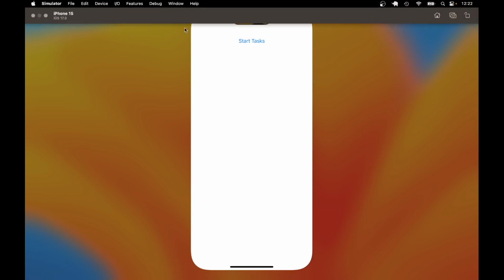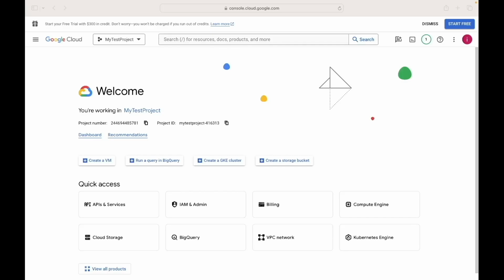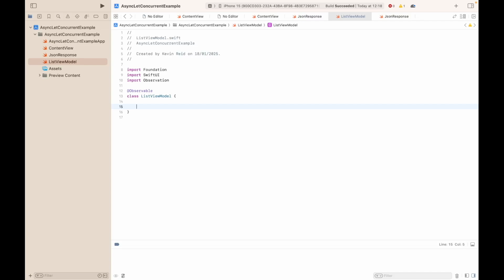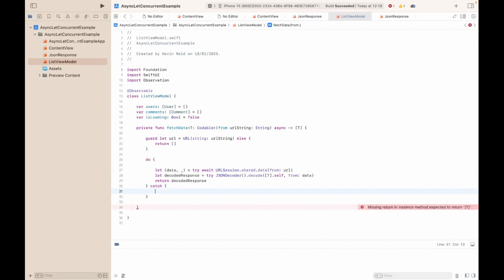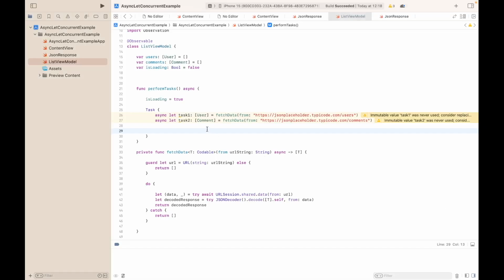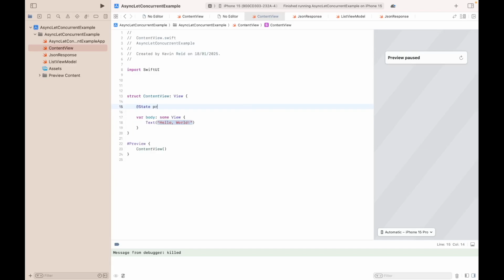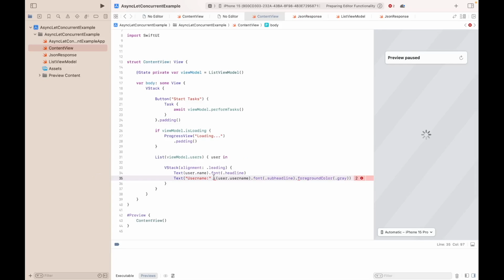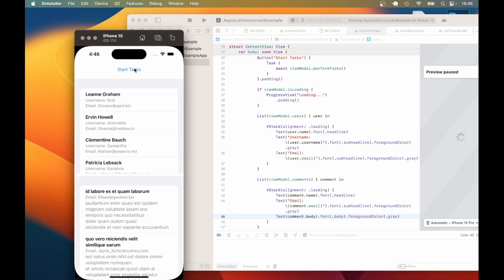SwiftUI Async Let Tutorial: Speed Up Your iOS App with Concurrent Data Fetching (Users & Comments)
In this SwiftUI tutorial, learn how to use Async Let to fetch users and comments concurrently in Swift. We'll walk through how to handle multiple API calls in parallel, improving app performance and user experience. Perfect for developers looking to level up their SwiftUI skills with concurrency!

Happy coding! 😊

3 Git Tower – Simplify your Git workflow with this powerful Git client

1 SwiftUI Mastery: Core Data To-Do List with Notifications, Pie Charts & Address Lookup